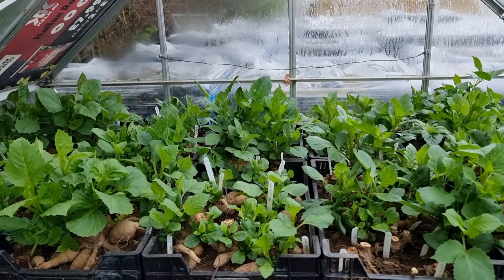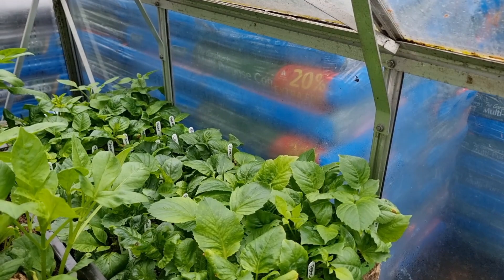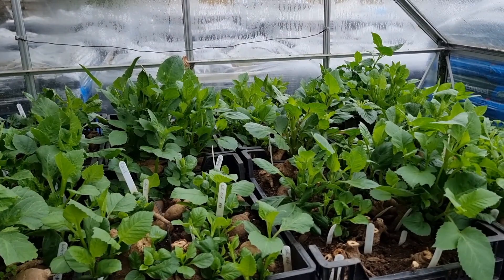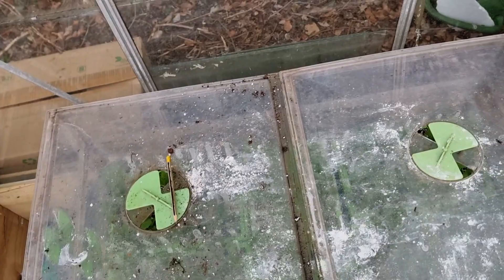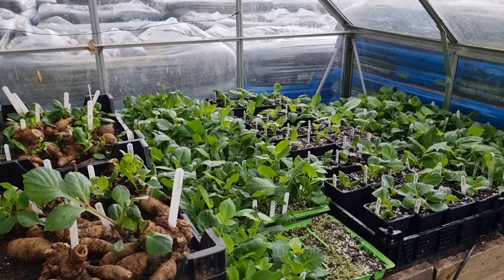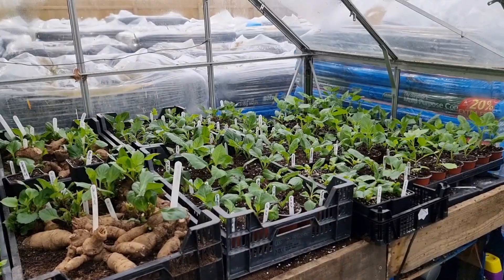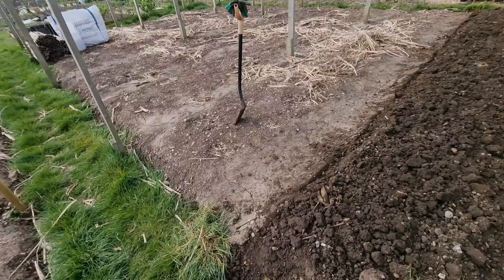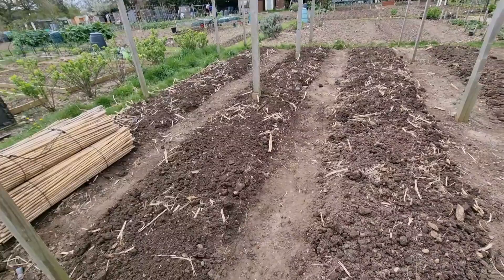Growing Giant Dahlias. April 2022 plenty of cuttings coming.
it's the time of year when things need to be done.